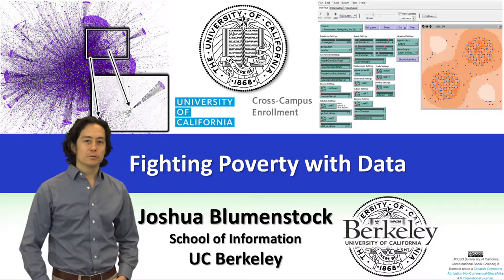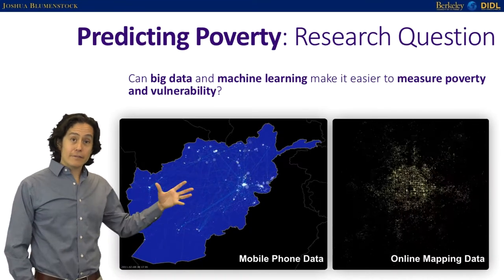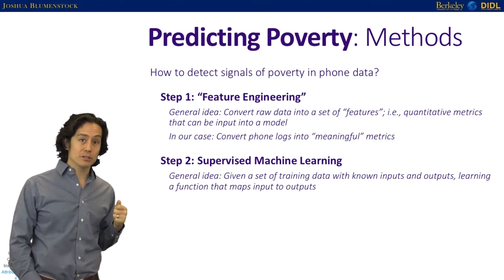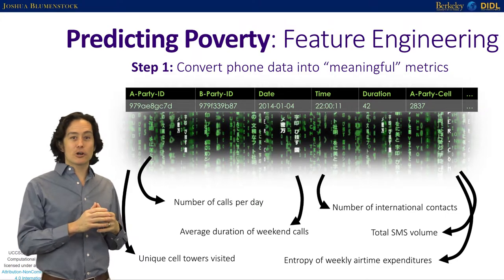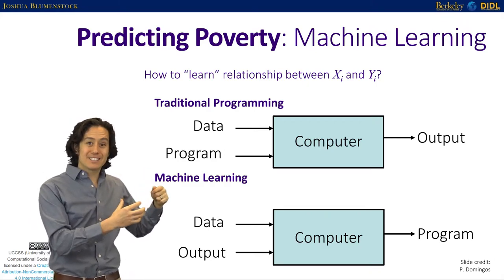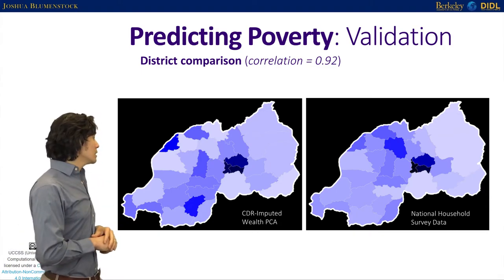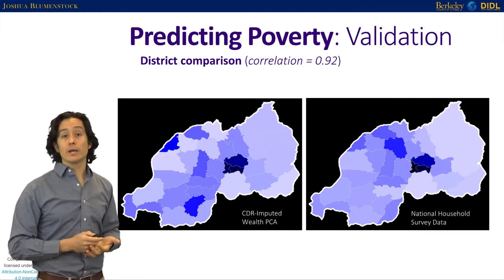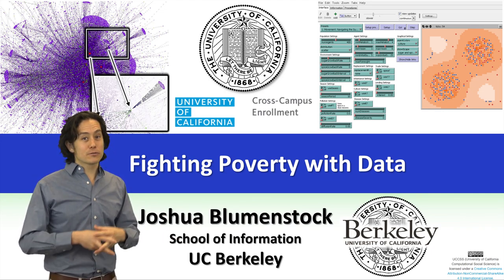UCCSS Blumenstock UCB: Fighting Poverty with Data